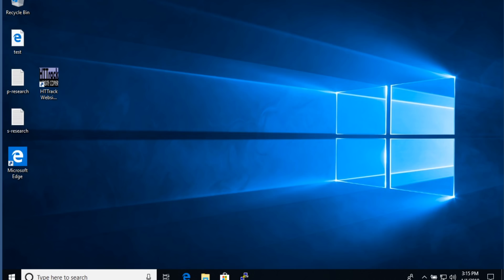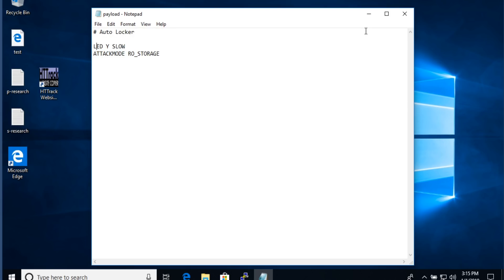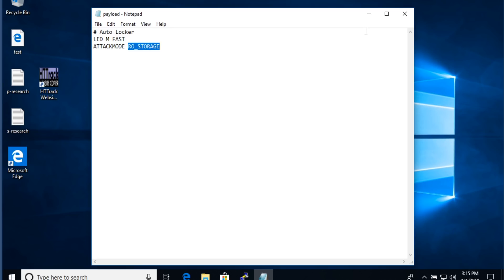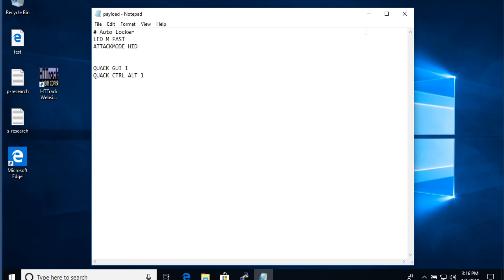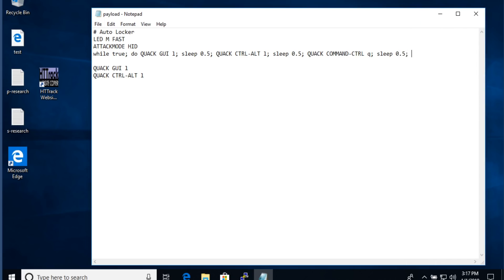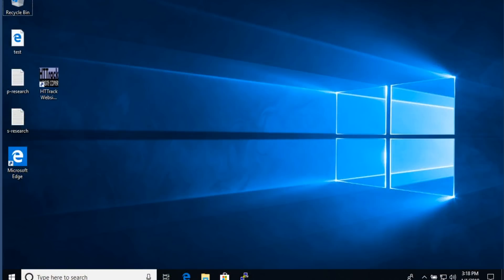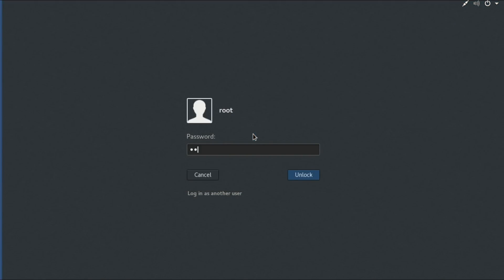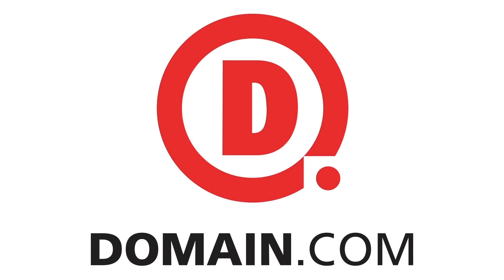Quick & Easy Cross-Platform Payloads - Hak5 2501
Hak5 -- Cyber Security Education, Inspiration, News & Community since 2005:
Can a keystroke injection payload be cross platform? Meaning, can it work on Windows, Mac and Linux with ease? Yes!

LED M FAST
ATTACKMODE HID
while true; do QUACK GUI l; sleep 0.5; QUACK CTRL-ALT l; sleep 0.5; QUACK COMMAND-CTRL q; sleep 0.5; done

What would you do to add creativity to this simple cross-platform payload?